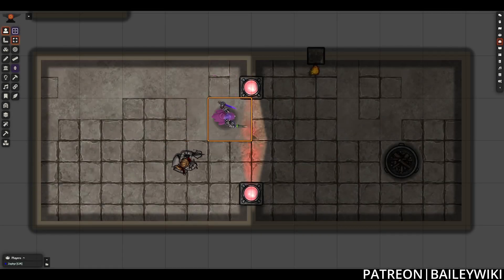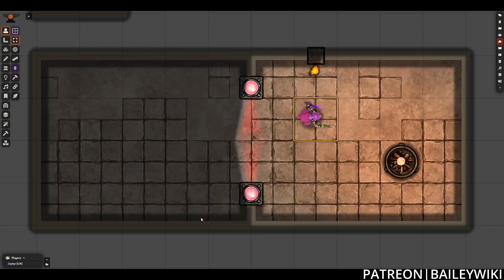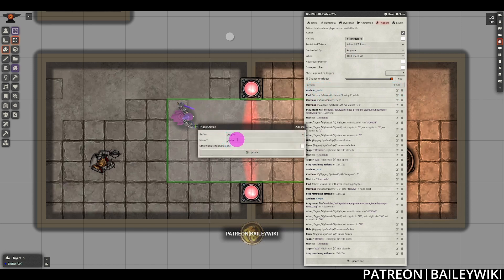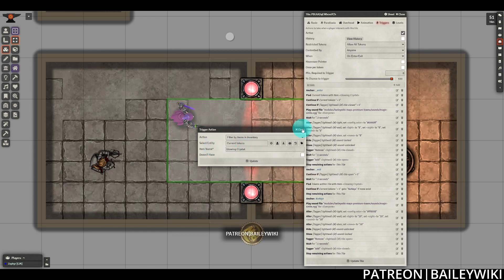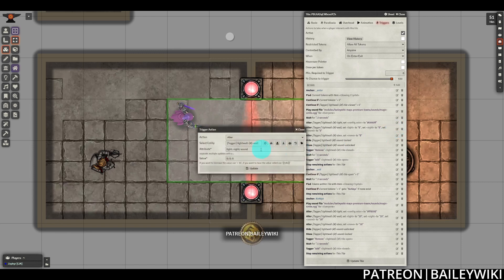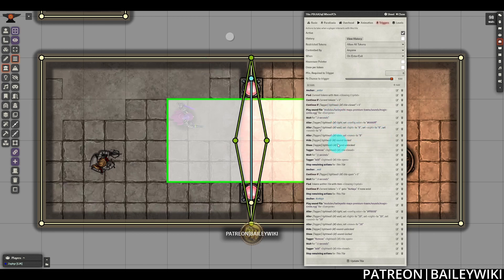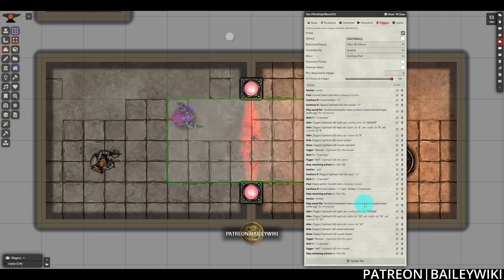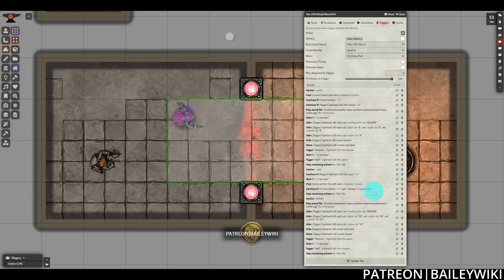Automating Foundry #12: Creating a Key-Activated Wall of Light in Foundry VTT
Hey Everyone, in this installment of Automating Foundry, we're looking at a different kind of door using Monk's Active Tile Triggers and the Tagger module: a wall of light. This particular wall can't be seen, heard, or moved through normally, but when a token approaches with the appropriate glowing crystal or key, the wall magically shifts colors and opens the way for players -and monsters- to move past. This is a really fun mechanic that can open a lot of options for your next dungeon crawl. Core mechanics that we use are: tags for marking the wall's state; smart anchors from MATT to redirect the tile's workflow based on the trigger mechanism; and the "Filter by Item in Inventory" action to check for Glowing Crystals and keys.

This content will be available in the next Baileywiki Premium Modules Release on June 4th, 2022.

TIMESTAMPS
00:00 - Intro and Demo
01:18 - General Setup
02:00 - Enter/Exit with "Smart Anchors"
02:36 - Enter Actions and About "Filter by Item in Inventory"
05:55 - Exit Actions and About Using "Tokesn Within Triggering Tile"
07:47 - PAUSE HERE TO COPY THE TILE CONFIGURATION
08:01 - Outro and Conclusion